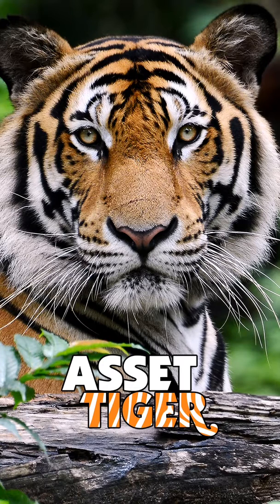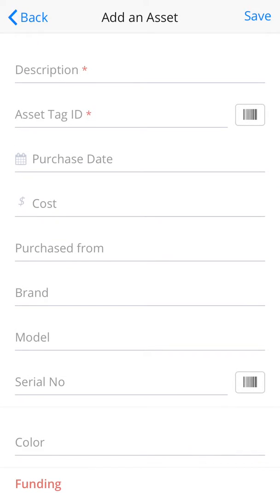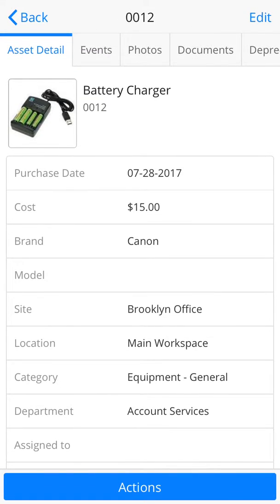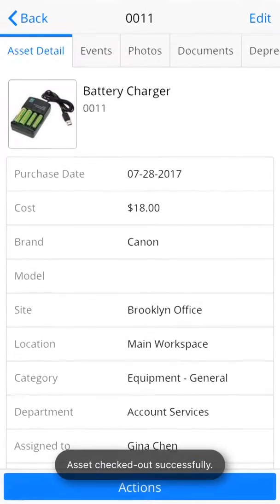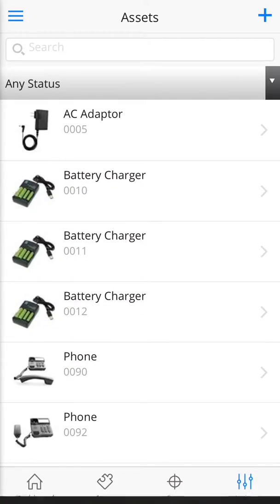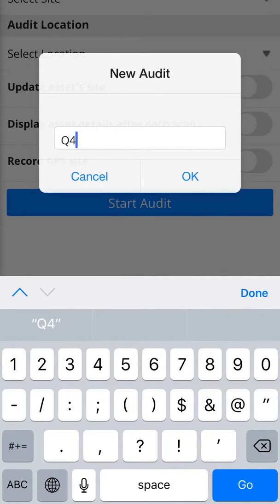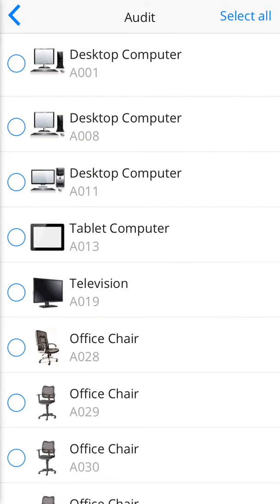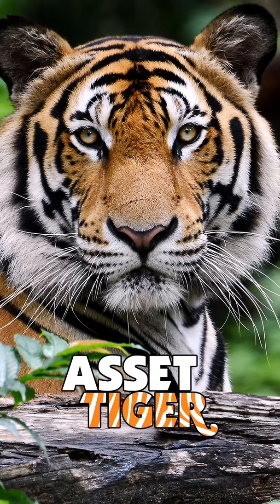AssetTiger :: Mobile App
Learn how you can use AssetTiger on your phone or portable device running either iOS or Android operating systems. Learn how to quickly add assets, or check them in and out, or do inventory, while you’re away from your desktop but have a mobile connection. The mobile app is useful for doing field audits of your assets, by allowing you to do real-time barcode scans to place assets in the correct site and location.